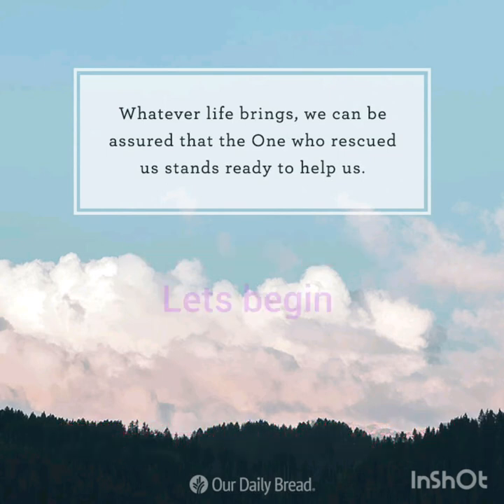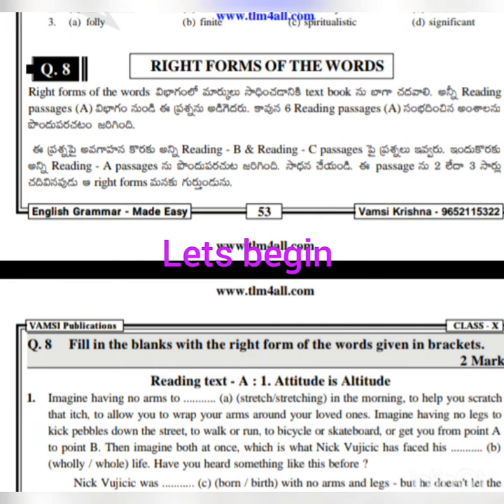English grammar Right form of the word10th class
English grammar   right form of the word  gives clear explanation and practice through this video    don't miss this opportunity by your  english master rajesh.